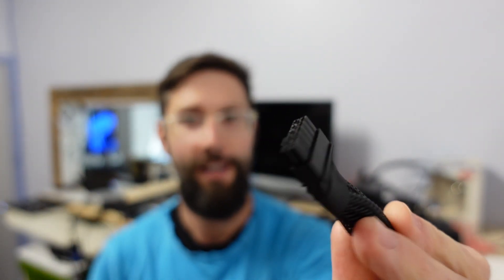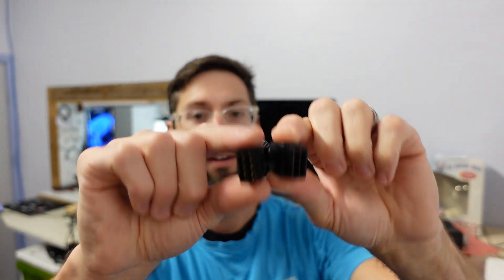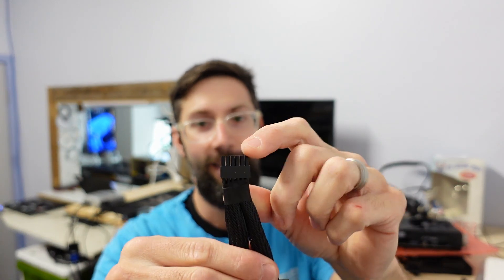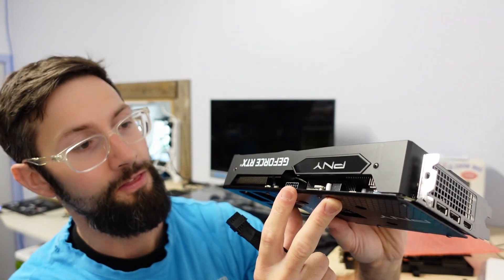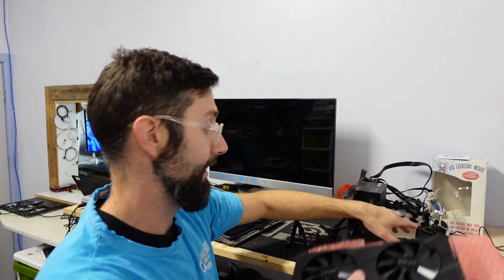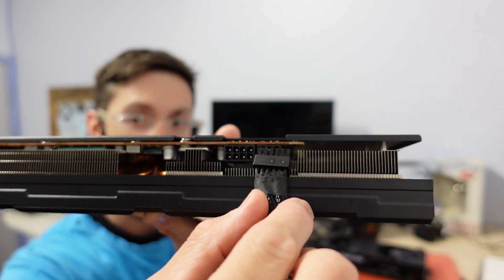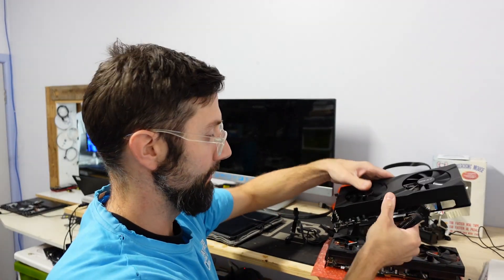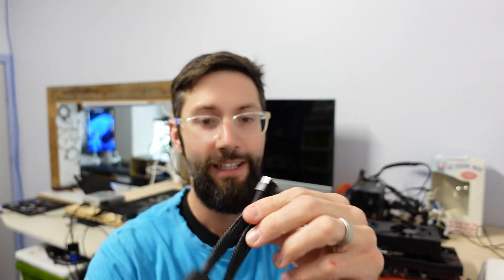My Thoughts on the 12VHPWR Adapter for High End Graphics Cards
The High End Graphics cards needing the new 12VHPWR Power cable, after seeing the 4x 8pin to 16pin 12VHPWR Cable...

..i would highly recommend getting the native cable